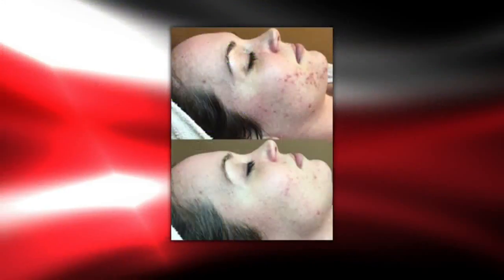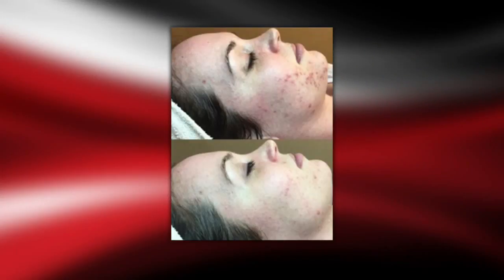Atomic Beauty Company Services and Opening